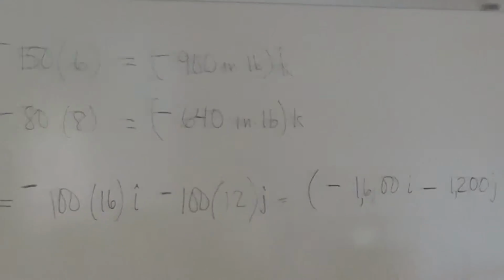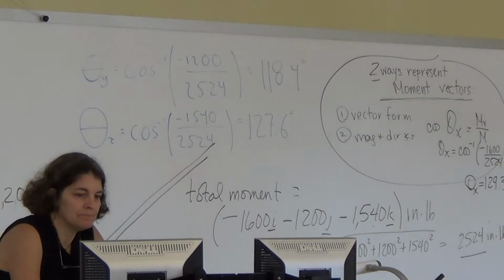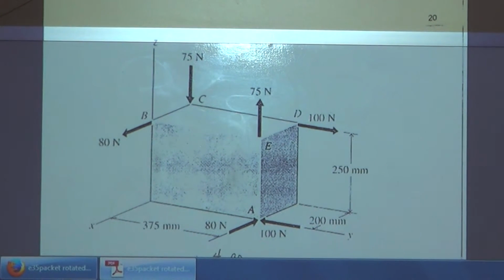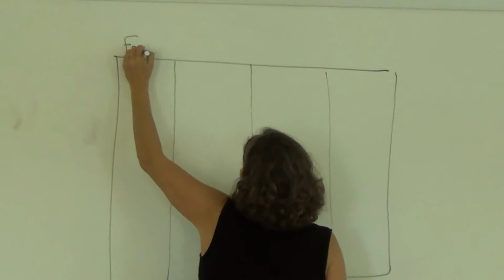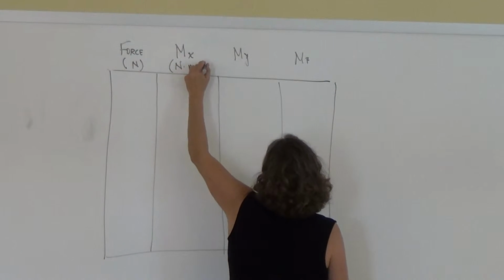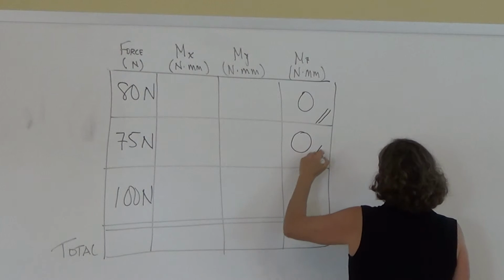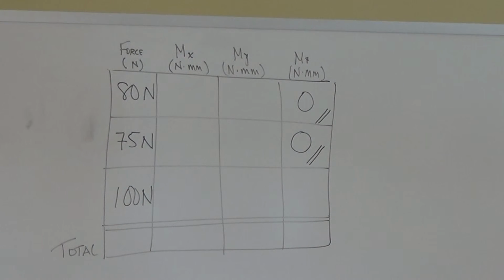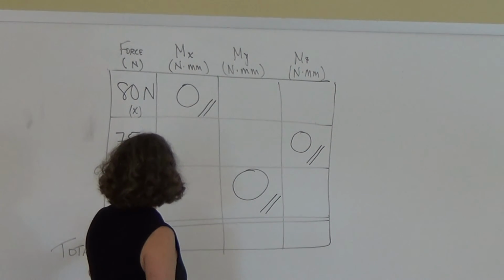E35 March 6 Video 6